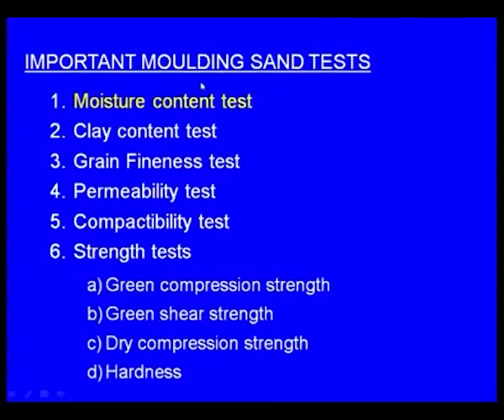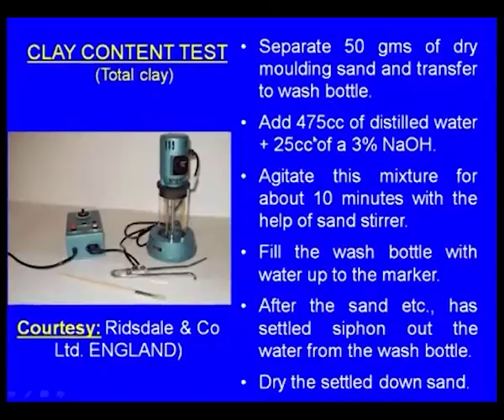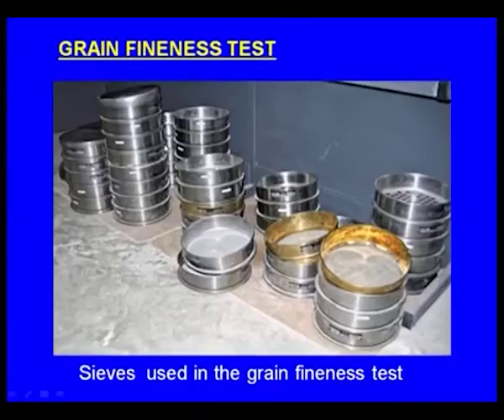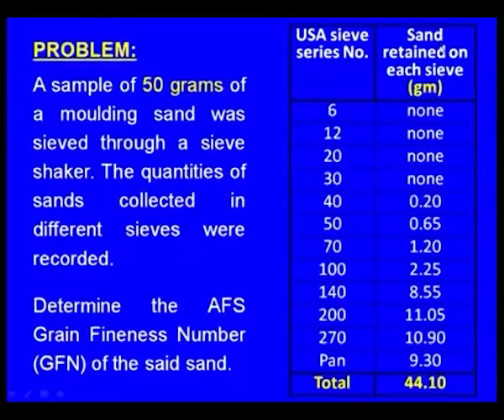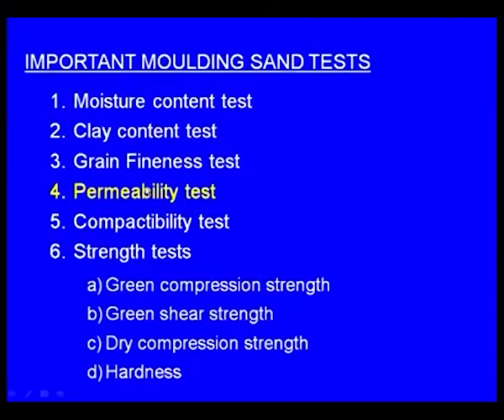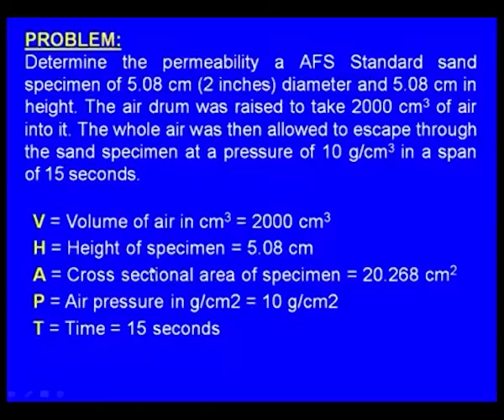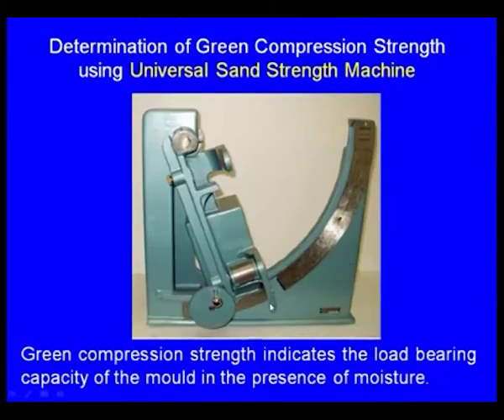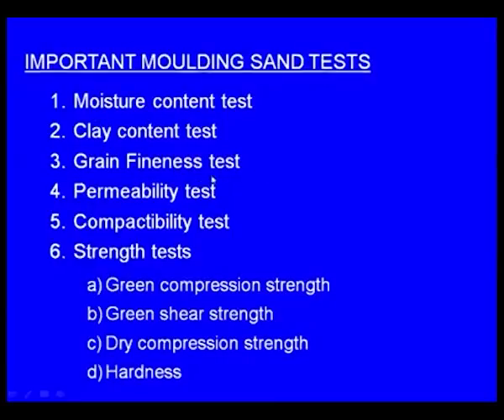Moulding Sand Properties Testing